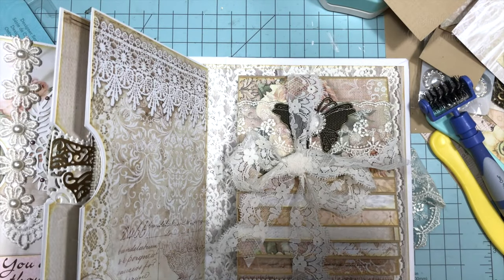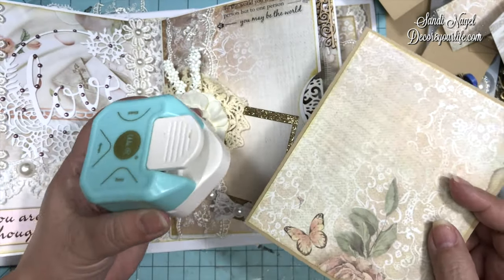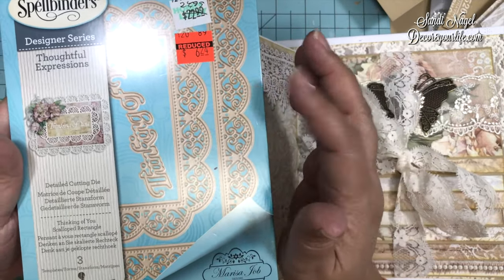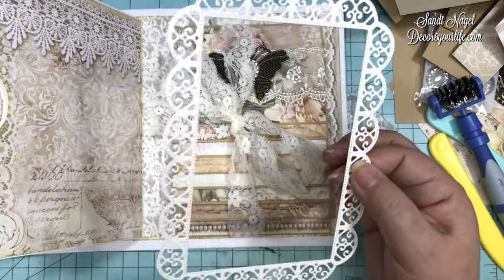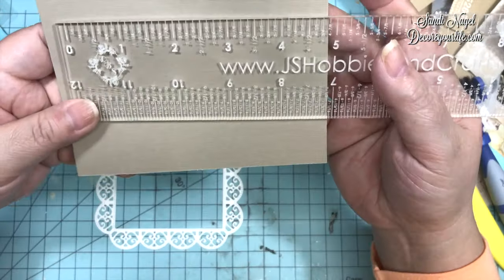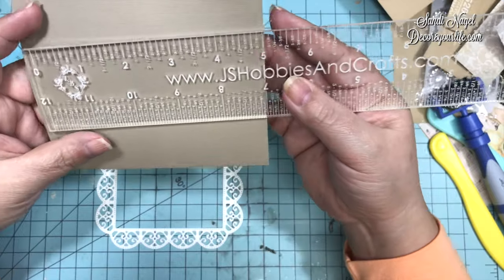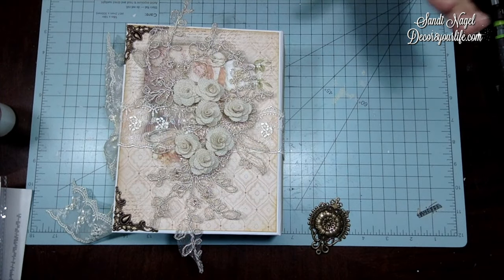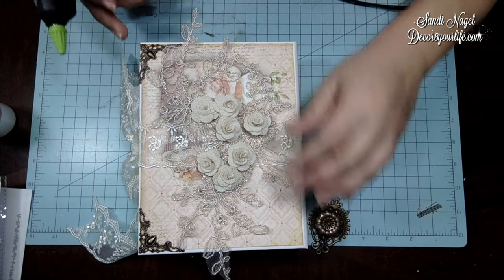Part 5: Shabby Chic Mini Album Tutorial || How to Make a Scrapbook || Steps to Making a Scrapbook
Shabby Chic Mini Album Tutorial || How to Make a Scrapbook || Steps to Making a Scrapbook - Today's video tutorial is an archived tutorial that is finally seeing the light on YouTube! Craft with me, as we build this shabby chic mini album from start to finish.  This is a pre-2020 tutorial, where you actually get to listen to what I'm supposed to sound like, and I chit chat about things of the day (all of which have passed).

Hi! I'm Sandi Nagel, aka Decor8yourlife. Paper crafting is a passion of mine. I love to share handmade cards and scrapbooking ideas. I also dabble in scrapbook paper designs and I would love for you to stop by my website and take a look.  If you’re new to my channel, welcome,  subscribe and click the bell to turn on your notifications in case your comment is chosen as the winner in one of my random flash, and often hidden, giveaways. Happy Paper Crafting!
This paper crafting channel is INTENDED FOR ADULT CRAFTERS and those adults who are looking for handmade gift ideas, tutorials and unboxing craft videos.